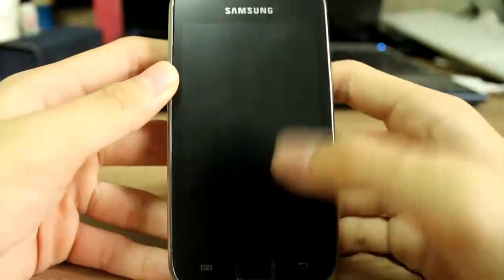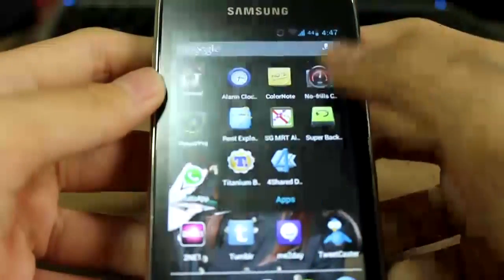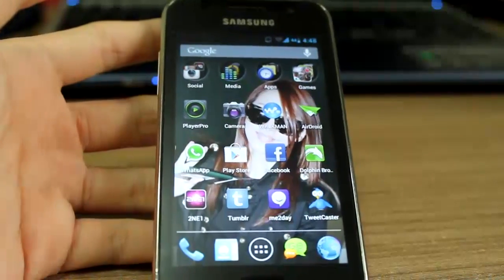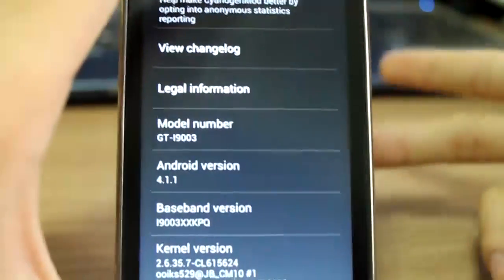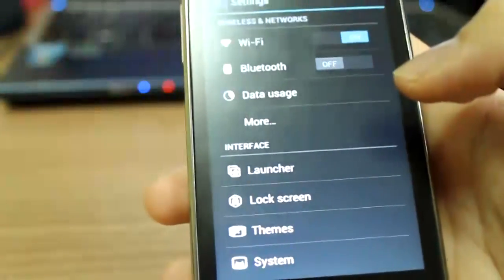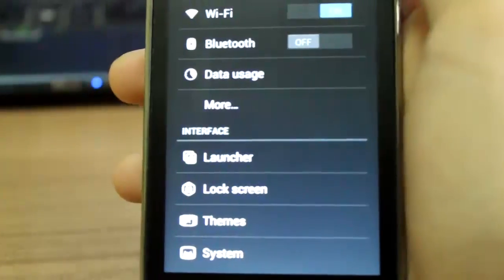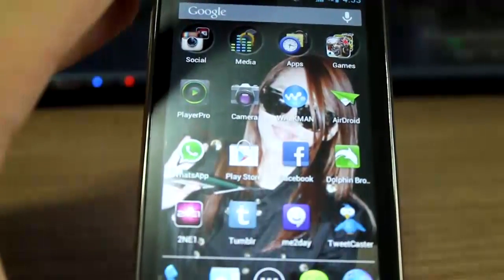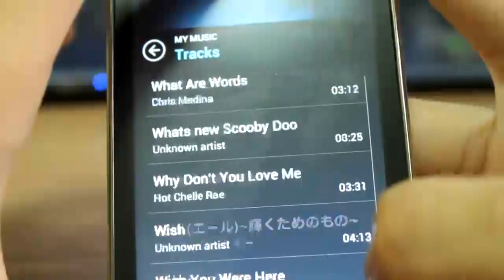SGSL I9003 CM10 Alpha 2 Review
One of my first videos! Will improve. More videos to come on this device, s2 and s3.

EDIT: Just realised I didnt mention the bugs... Well... As for bugs... Wait are there even any!?! :O